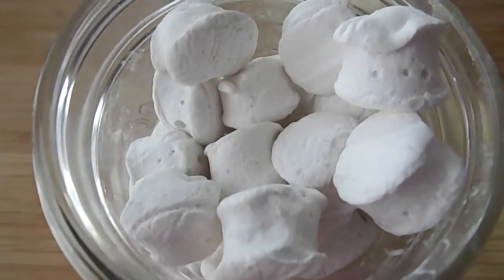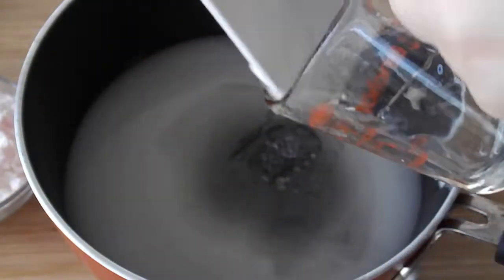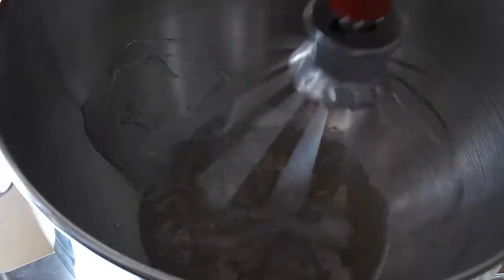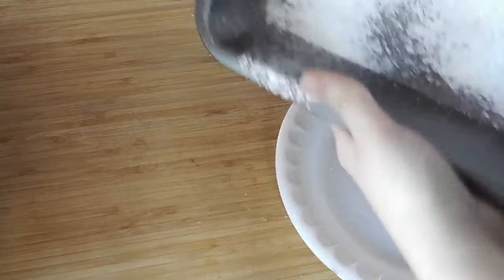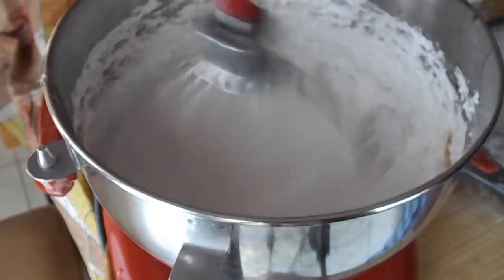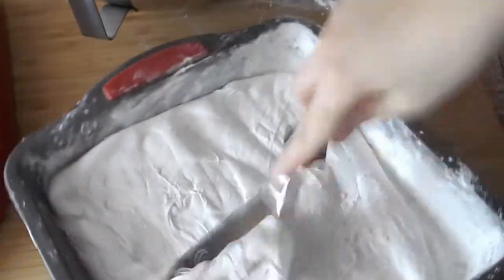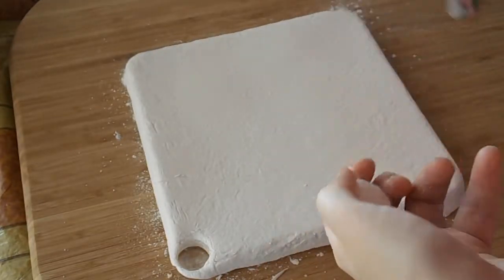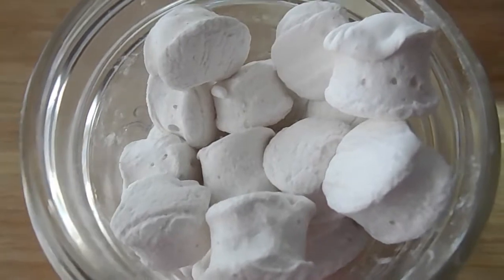Homemade Vanilla Marshmallows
Once you taste homemade marshmallows, you'll never go back.